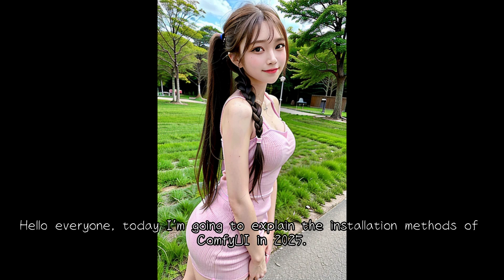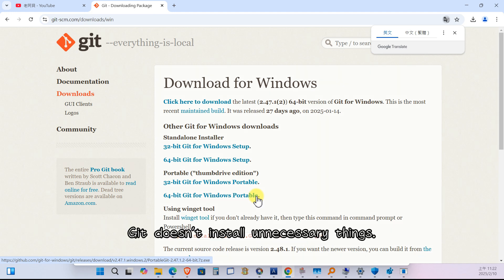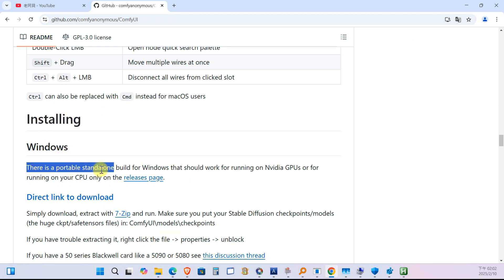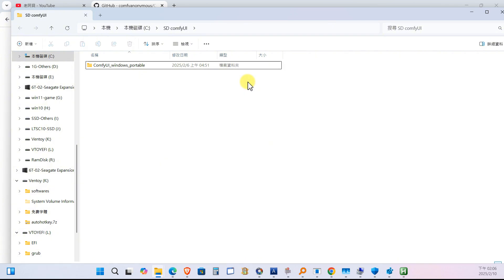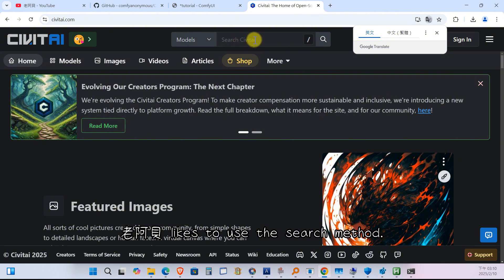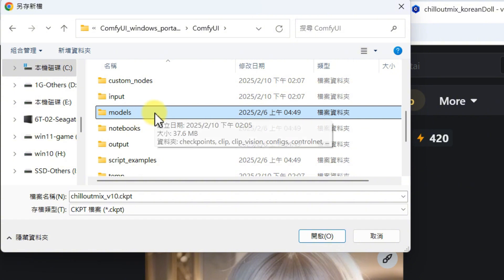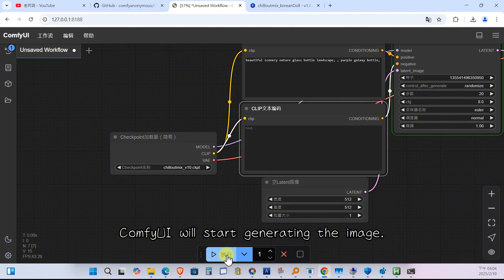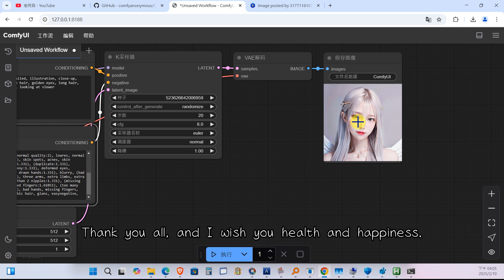2025 ComfyUI Installation Tutorial: Step-by-Step, You Can Definitely Learn It!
ComfyUI is a powerful, node-based interface that gives you precise control over AI image generation. Think of it as a visual way to build your own image creation pipeline. Whether you're a complete beginner or an advanced user, ComfyUI unlocks endless creative possibilities.